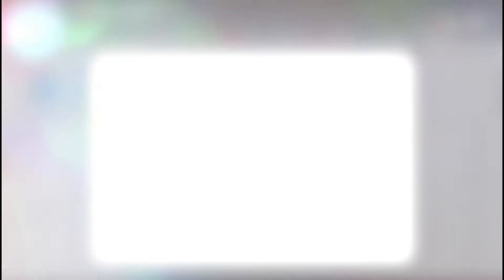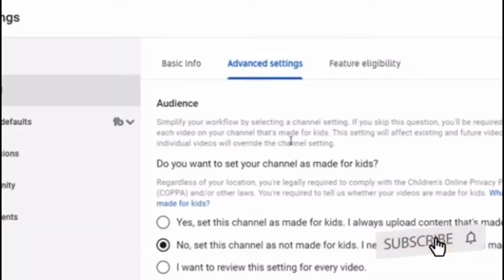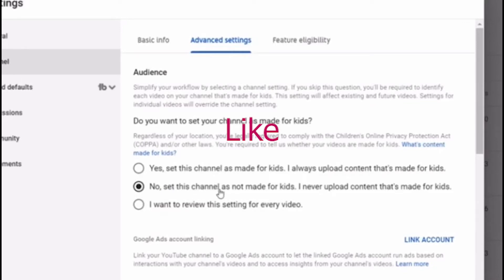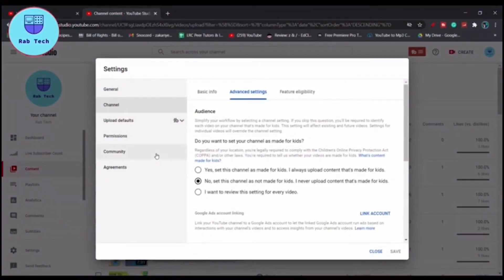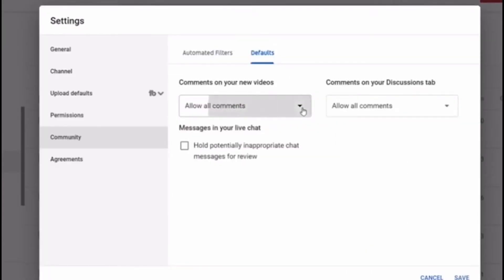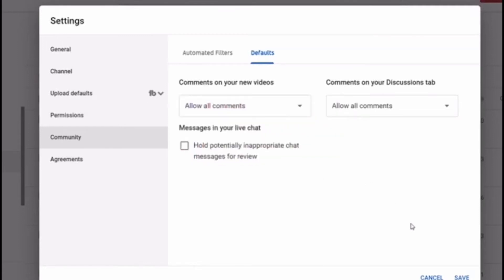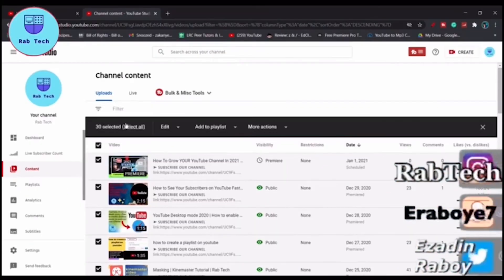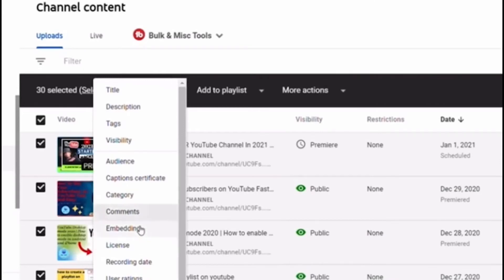How To Turn On Comments On YouTube In 2021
How To Turn On Comments On YouTube In 2022

➤ 𝗖𝗢𝗡𝗡𝗘𝗖𝗧
.socials. 🔺Facebook:RabTech 🔺snapchat:eraboye7 🔺instagram Telegram
how to turn on comments on youtube,how to enable comments on youtubeturn on comments on youtube 2020

      my name is Ezadin Raboye
in this channel, I will be uploading tourturils videos